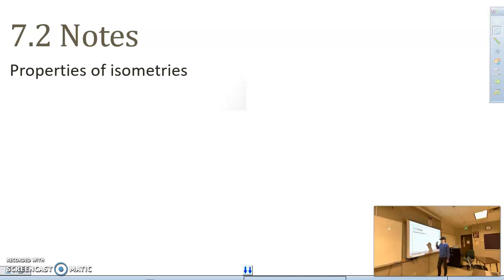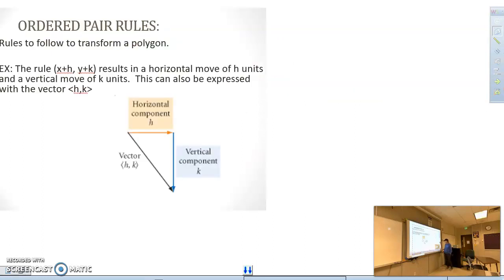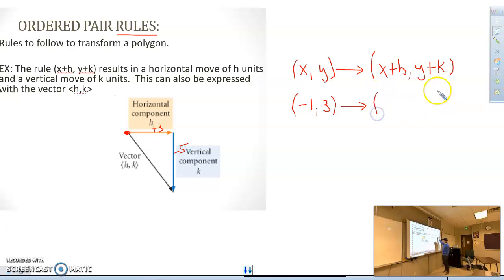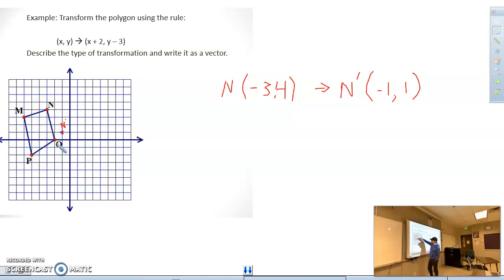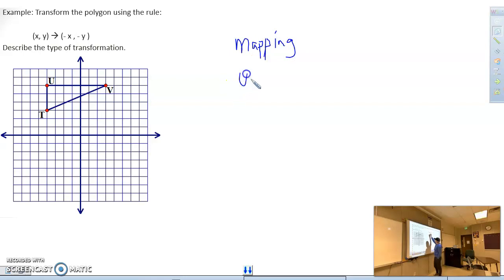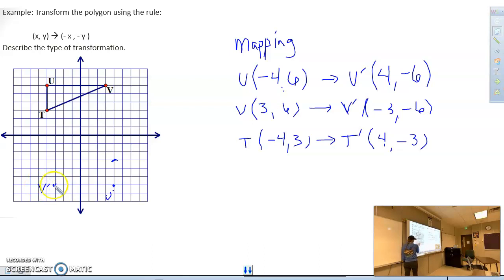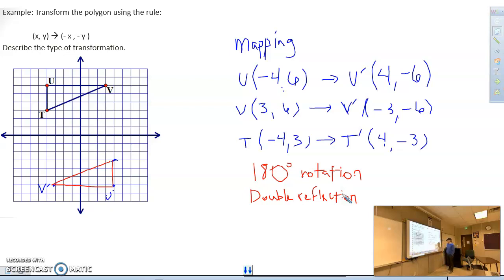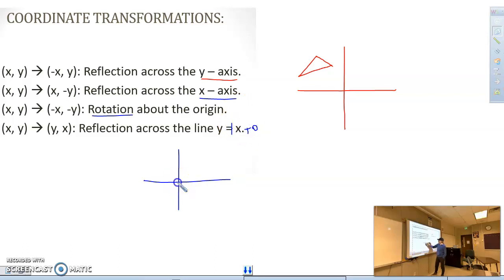AdvG 7.2 Lesson Transformation Rules